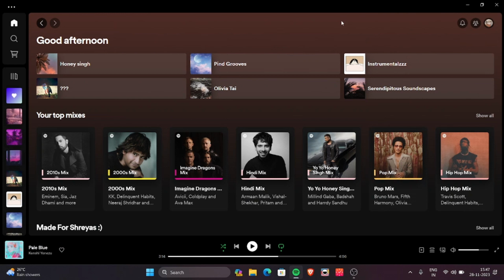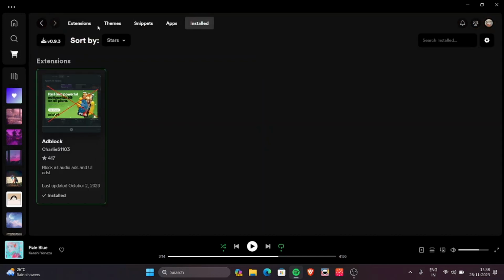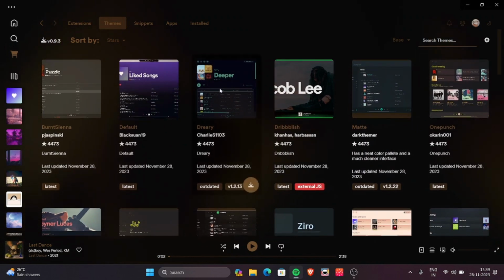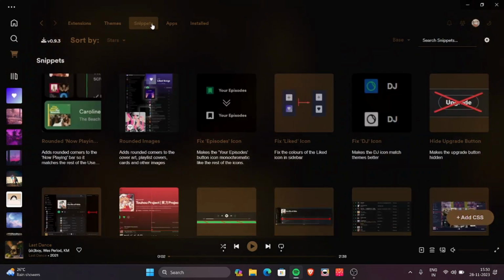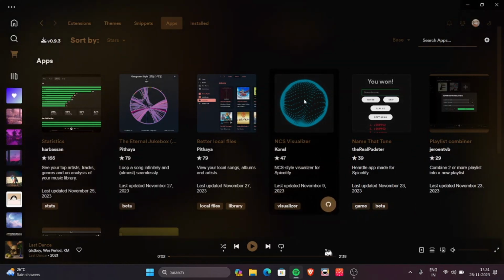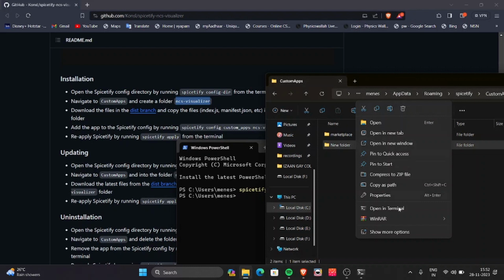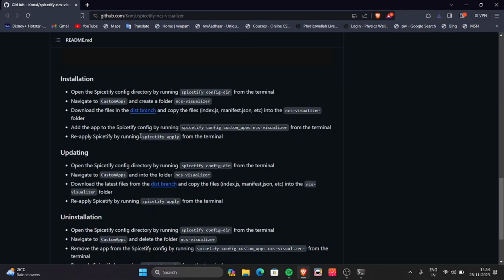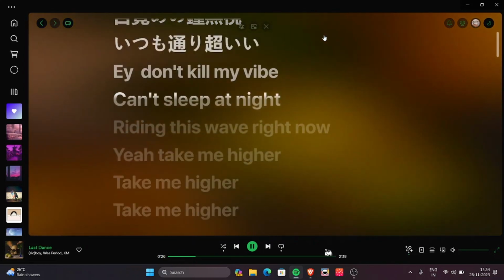🎵 Customize Your Spotify Experience! | Custom Theme, Layout & More 2023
"Welcome back to How2TechHacks! Today, we're taking your Spotify experience to a whole new level with customization tricks for 2023. Learn how to give your Spotify a personal touch, from custom themes to adjusting the layout. Let's dive in and make Spotify truly yours!"

📌 Timestamps:
0:00 - Introduction
1:15 - Customizing Spotify Theme
3:00 - Adjusting the Layout
5:30 - Personalizing Playlist Covers
7:00 - Enhancing the Listening Experience
8:45 - Bonus Tips for Spotify Pro Users
10:30 - Conclusion

🎨 Customization is key! Explore the step-by-step process of customizing your Spotify to match your style and preferences. From choosing a theme that suits your vibe to rearranging your playlists, we've got you covered.

🌟 Ready to make Spotify uniquely yours? Follow along with our tutorial and transform your listening experience. Happy customizing!"